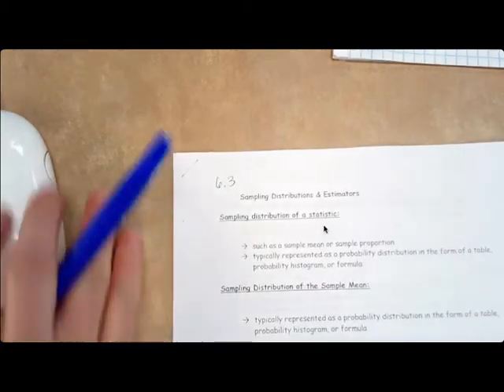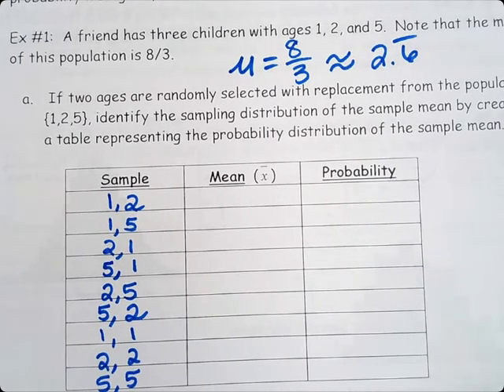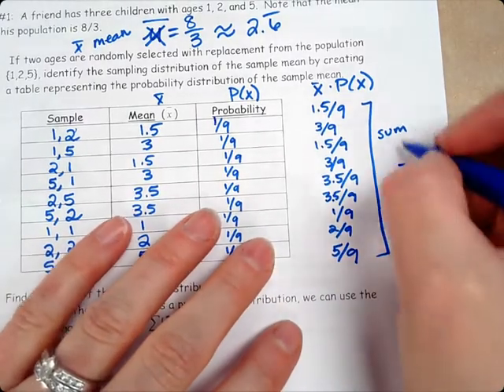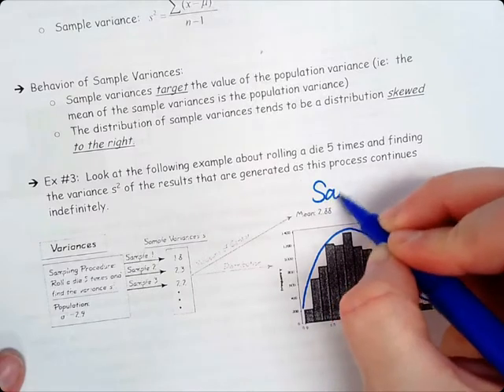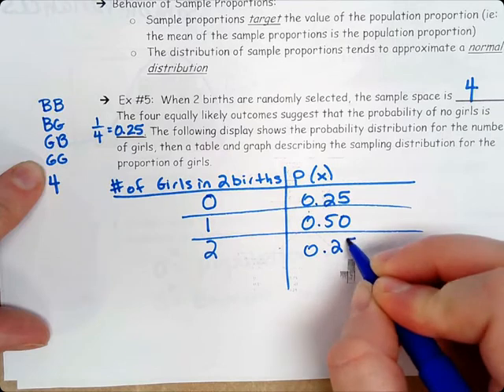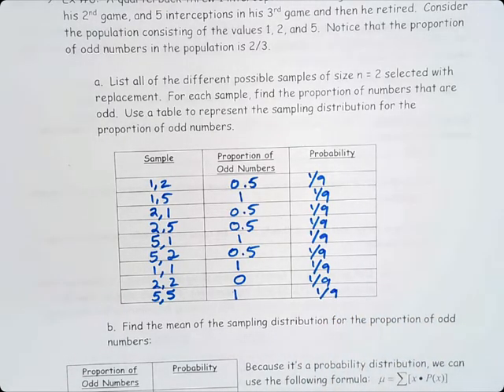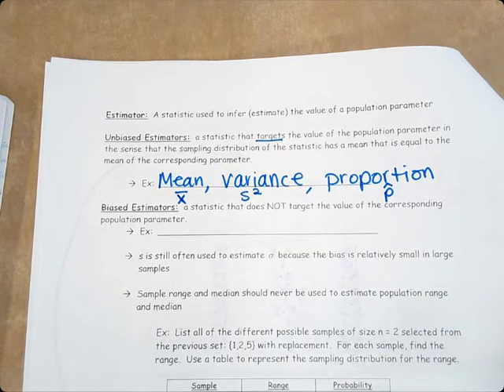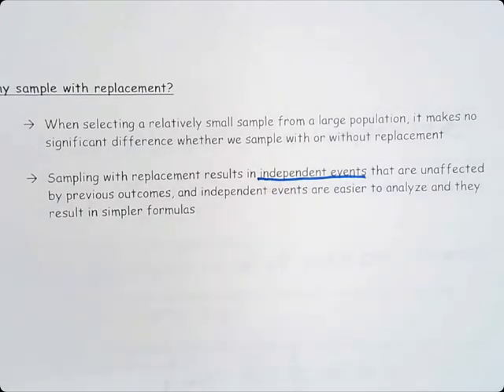6.3 Sampling Distributions and Estimators